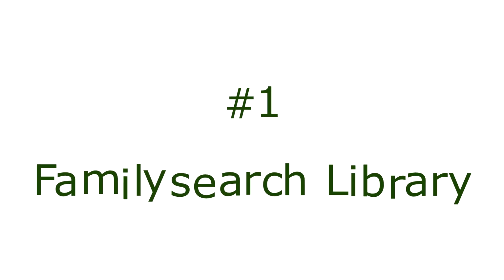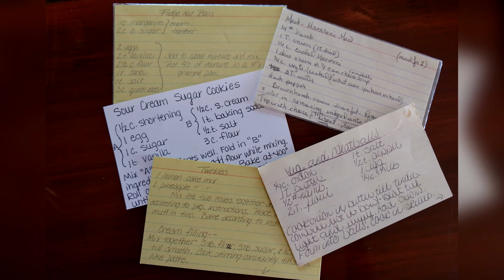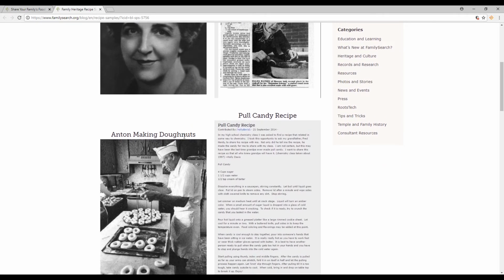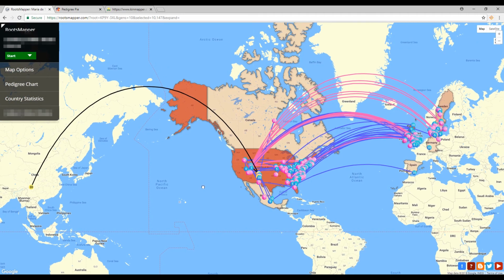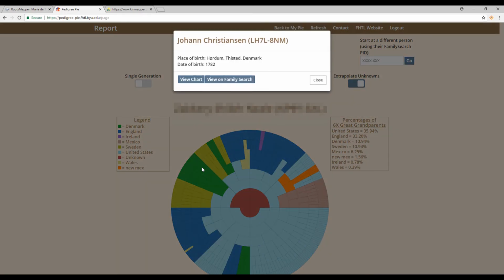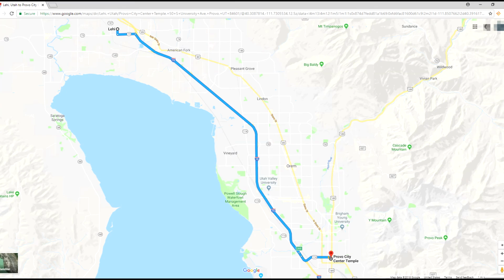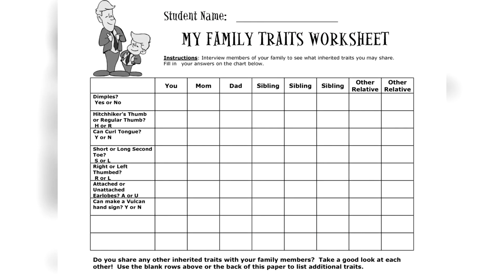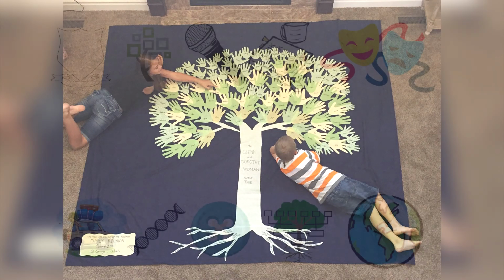10 Fun Family History Activities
Familysearch.org

1] Family Search Library
Family Search Library :Not Avablibe

FamilySearch Recipes: Not Aviable

3] Heraldry

pedigree-pie.fhtl.byu.edu/page
Pedigree pie: Not aviable
Kin Mapper: not avaible

7] Reactment